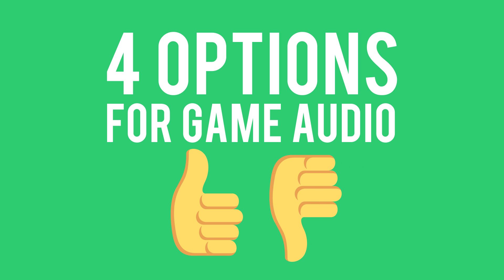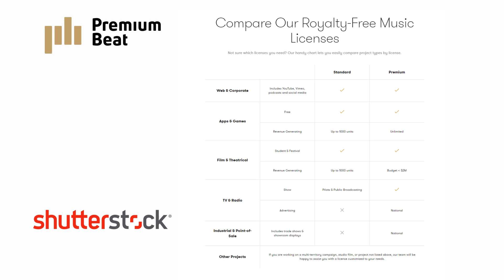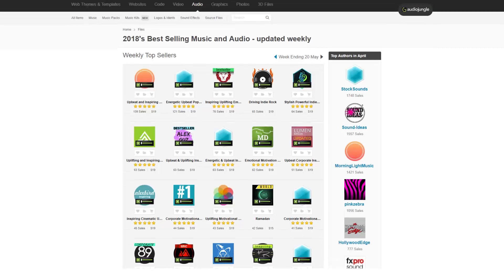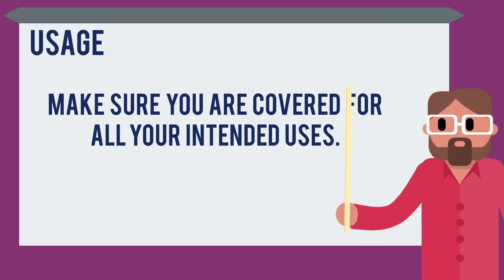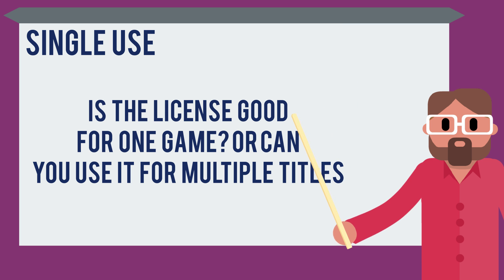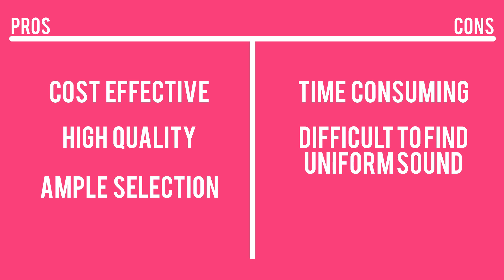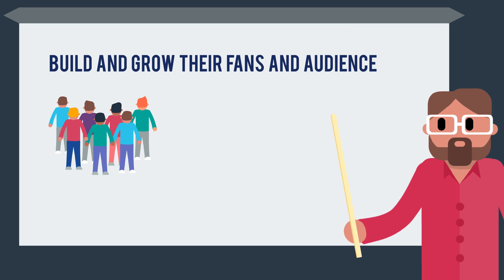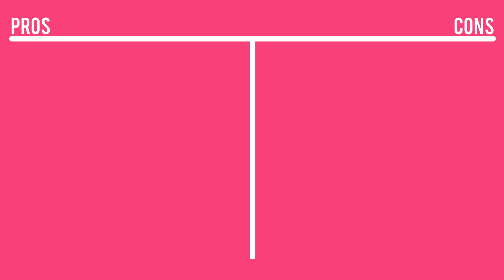Video Game Sound Effects for YOUR game! (in 2018)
Video game sounds effects and music is key to adding emotion to your indie game. Acquiring the best video game sound effects is critical - and this video shows the best ways to get game audio in 2018.